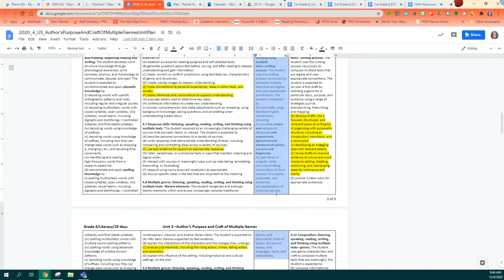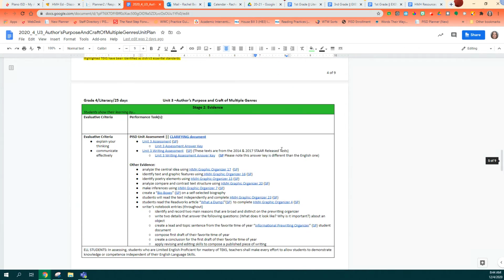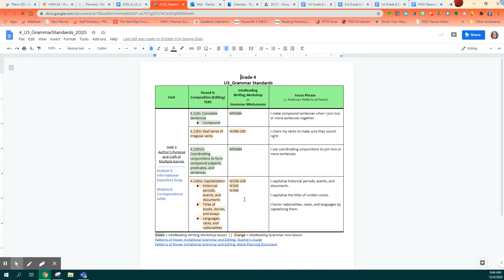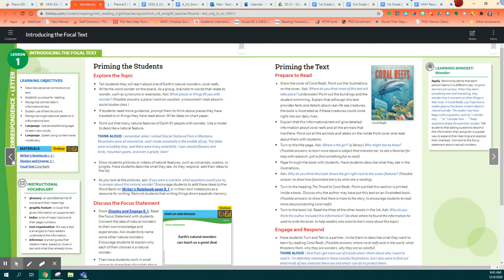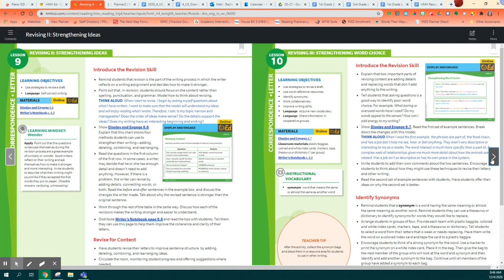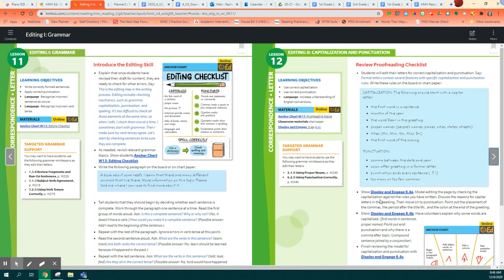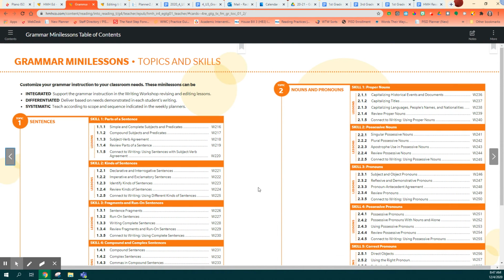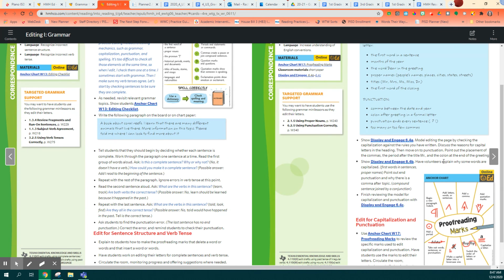1st - 5th || Grammar Instruction (Editing & Revising)